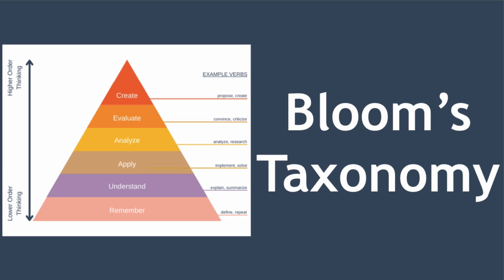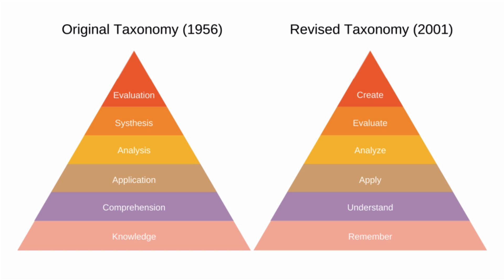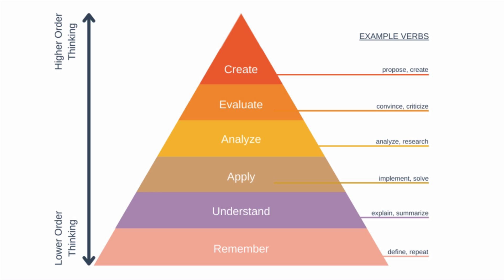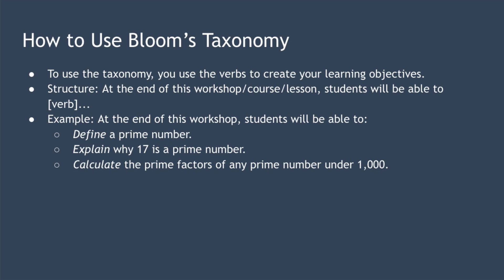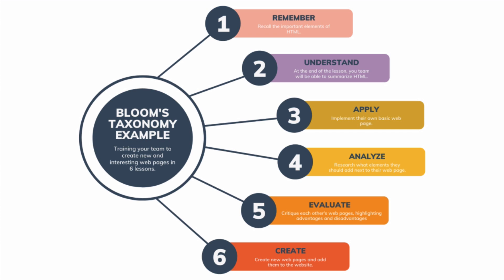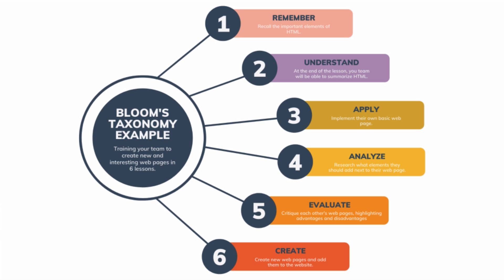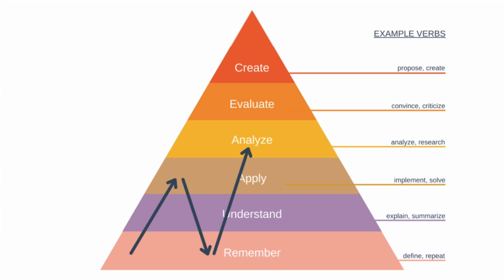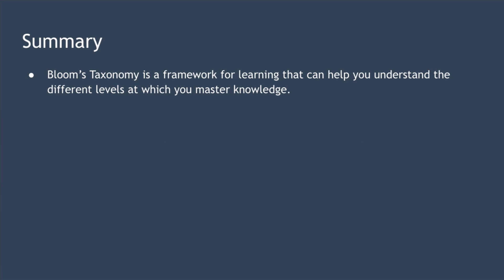Bloom's Taxonomy Explained with Example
In this video, we explain Bloom's Taxonomy, a framework for learning that can help you understand the different levels at which you master knowledge.

Background 00:05
The Three Domains 00:40
The Original Taxonomy vs The Revised Taxonomy 01:15
Bloom's Taxonomy 01:55
How to Use Bloom's Taxonomy 03:48
Bloom's Taxonomy Example 05:16
The Learning Journey 08:17
Advantages and Disadvantages 08:43
Summary 09:30